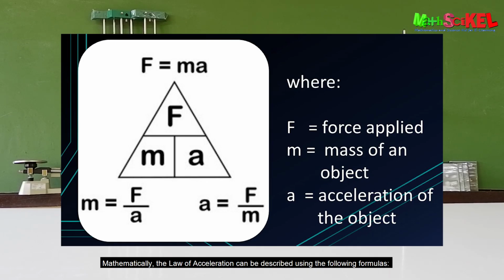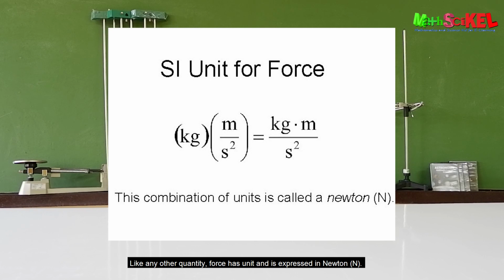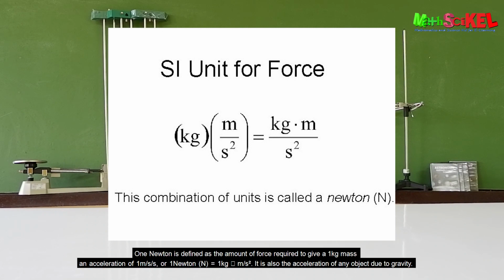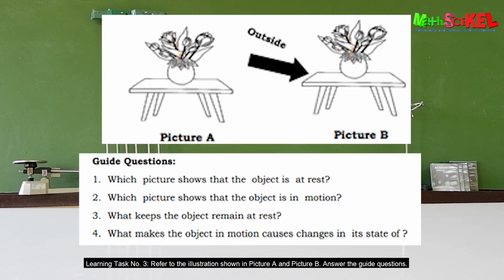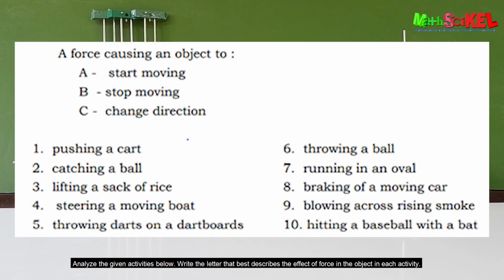Science 8 Quarter 1 Episode 1: Newton's Laws of Motion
In the first episode of Science 8 Quarter 1, Ma'am Kath will help us investigate the relationship between the amount of force applied and the mass of the object to the amount of change in the object’s motion. These were all part of the concept of Newton's Three Laws of Motion. This MELC-based educational video is a supplementary learning kit for you while answering your modules in Grade 8 Science. Come with us and enjoy learning Science!